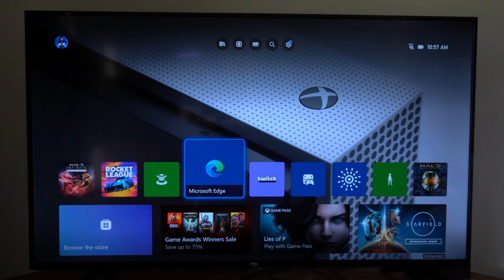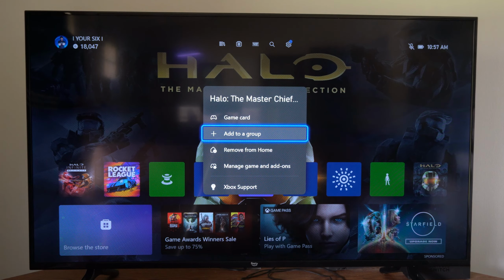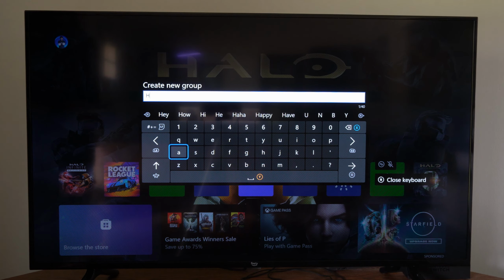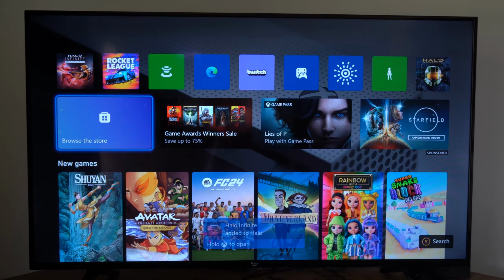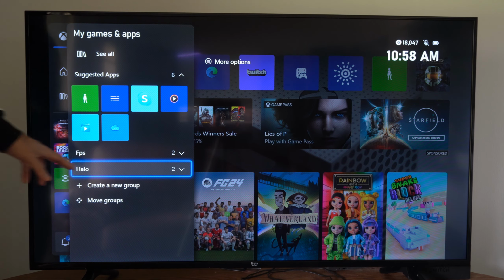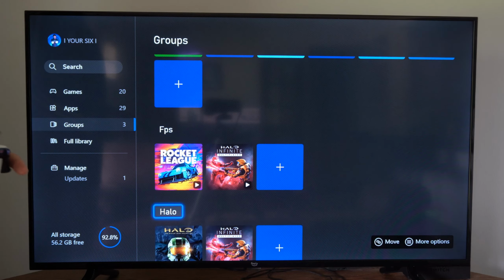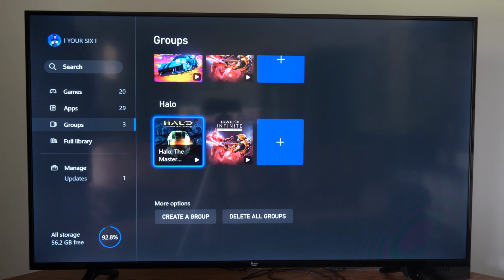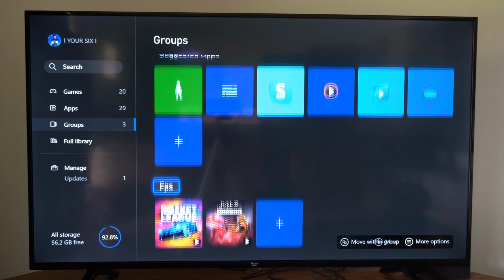How to Create & Find groups for Games on Xbox One (Easy Tutorial)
To create and find groups for games on Xbox One, you can follow these steps:

Select My games & apps.
Scroll down and select See all.
Choose Groups.

To create a new group, select Create a group. Enter a name for your group and pick the games and apps you want to add. Then select Add.
To find an existing group, select the group’s name from the list.